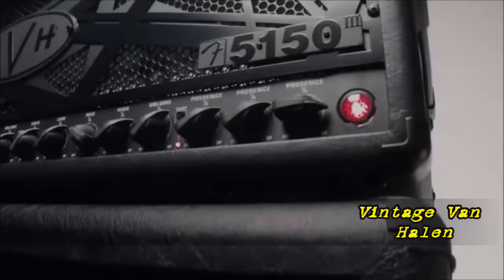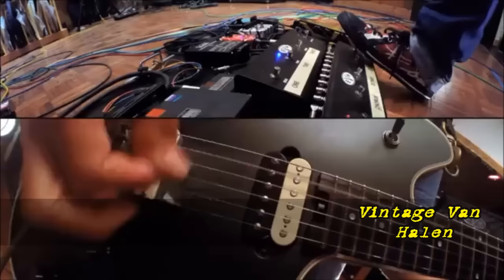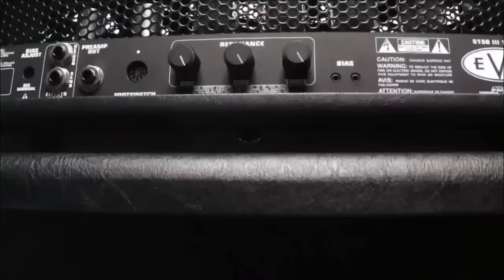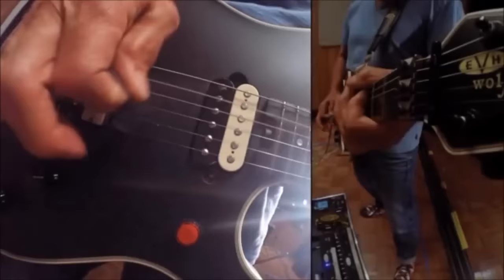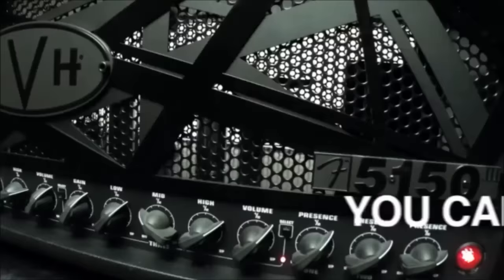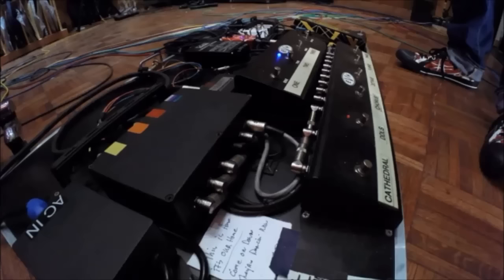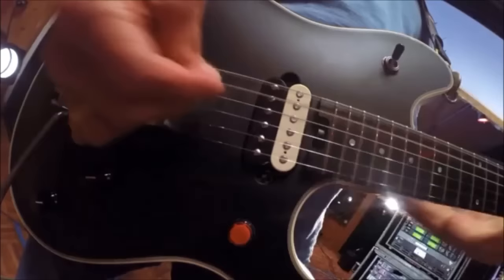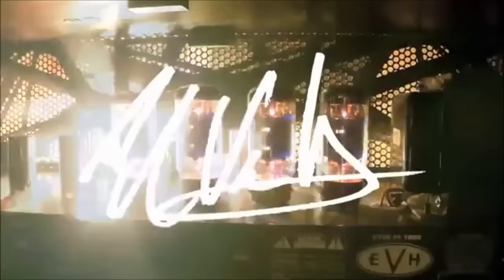Eddie Van Halen plays his new 5150 IIIs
ed plays some classic tunes on his new amp, at his 5150 studio.
this has been edited to feature all the video of him playing.